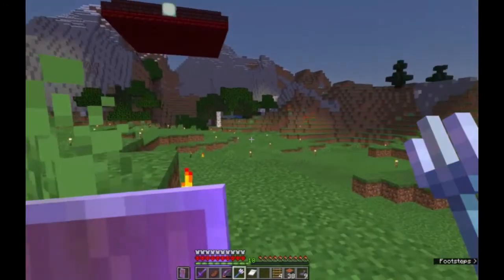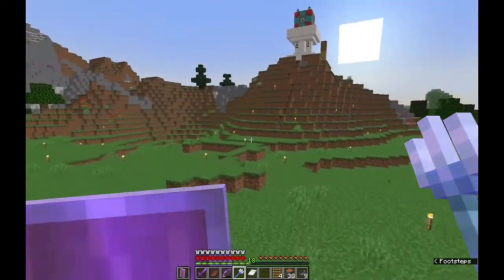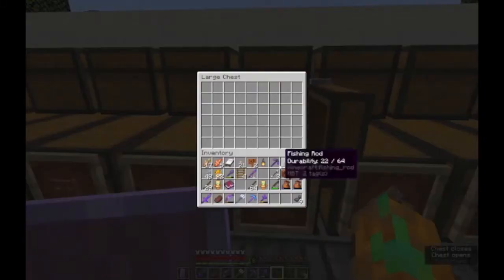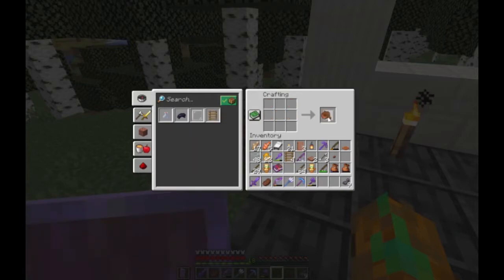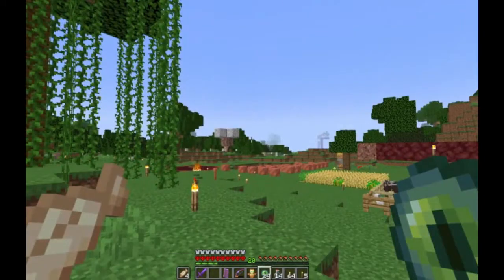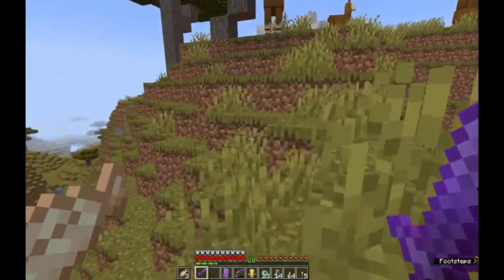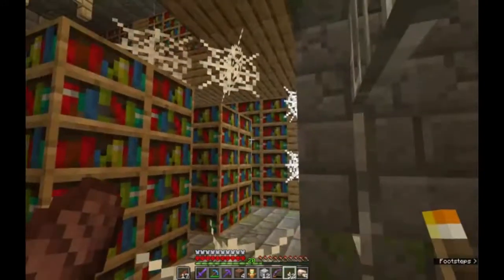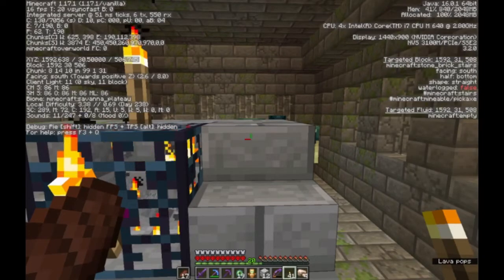Metamorphing Hardcore Ep29 (46 SUBS AND A TRIP TO THE E̶N̶D̶ SMALLEST STRONGHOLD)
In this Episode of Metamorphing Hardcore, I continue working on the Warehouse and start preparing a journey to the End...
But the stronghold isn't quite what I expected, cus it's literally the smallest one I've ever seen while still containing a Library and Portal!
(Seriously, I checked the same stronghold in a separate creative world)